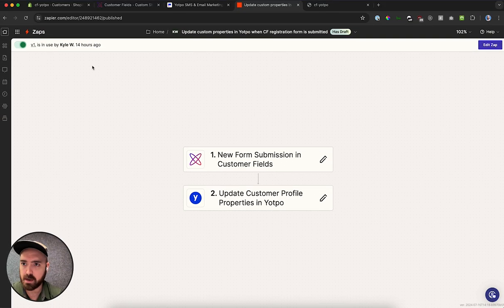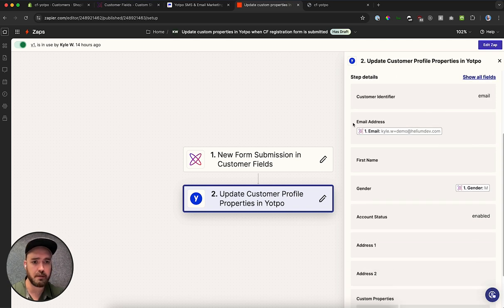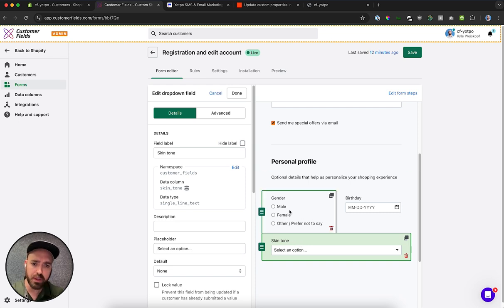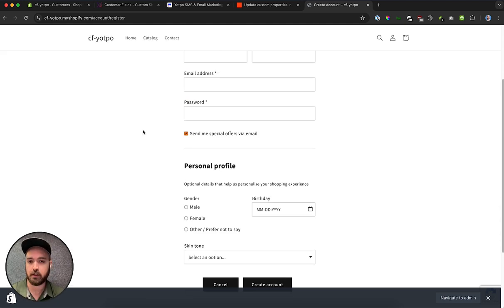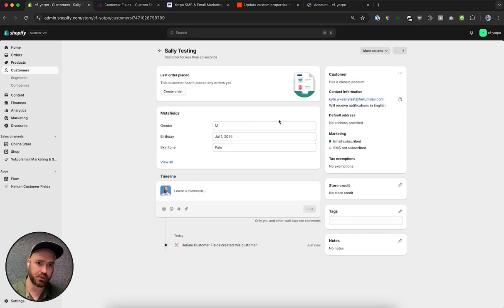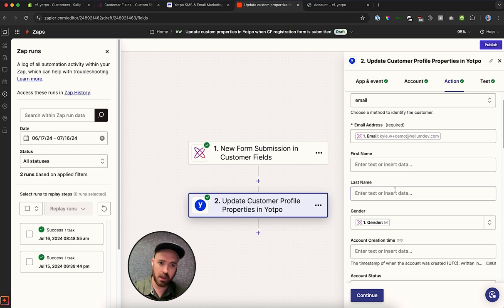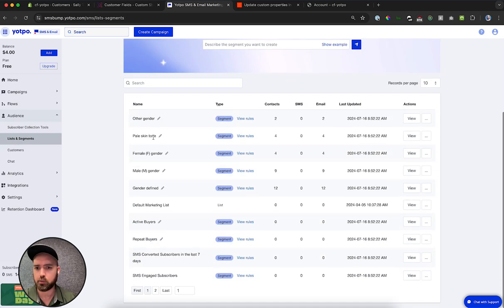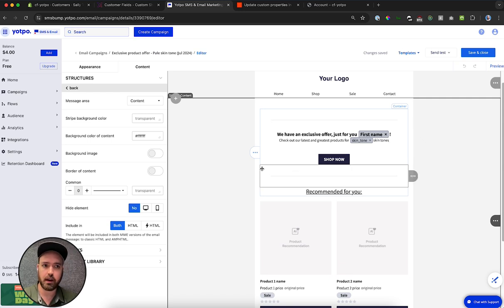Automatically Input Customer Data Into Yotpo | Tutorial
Learn how to seamlessly integrate Customer Fields with Yotpo using Zapier, streamlining customer data management in Shopify.

In this tutorial, Kyle from Helium demonstrates a step-by-step guide on how to:
Set up a Zapier integration between Customer Fields and Yotpo
Automatically update customer profile properties in Yotpo
Collect custom data through forms on your Shopify storefront
Map custom fields, such as gender, skin tone, and birthdate, to Yotpo customer profiles
Discover how to enhance your customer data management and unlock personalized marketing opportunities with Yotpo.

Watch now and take your Shopify store to the next level!

Timestamps:
00:00 - Introduction
Kyle from Helium introduces the demo on end-to-end integration between Customer Fields and Jackpot using Zapier.

00:11 - Setting up the Zap
Kyle explains the Zap setup in Zapier, using a popular trigger for new form submissions.

00:22 - Use Case Overview
Discussion on the most popular use case for merchants, where customers submit forms on a Shopify store.

00:45 - Demo Zap Walkthrough
Detailed walkthrough of the Zap setup, including event selection and action configuration.

01:23 - Mapping Custom Fields
Explanation of mapping custom fields like email, gender, skin tone, and birth date in the Zap.

02:14 - Customer Fields Form
Overview of the form created in the Customer Fields app, showing the fields and options available.

03:09 - Gender Field Mapping
Explanation of how the gender field is mapped and the specific values required by Jaco.

03:53 - Skin Tone Field Use Case
Discussion on the use case for collecting skin tone information for personalized product recommendations.

04:15 - Form Installation on Shopify
Demonstration of installing the custom form using the app embed extension in Shopify.

04:39 - Submitting the Form
Live demo of filling out and submitting the form on the Shopify storefront.

05:50 - Viewing the Submitted Data in Shopify
Kyle shows how the submitted data appears in the Shopify admin and how it can be used.

06:38 - Confirming the Zap in Zapier
Verification of the Zap run in Zapier and review of the data that was sent.

07:19 - Data Mapping Tips
Kyle checks the customer records in Yotpo to confirm the data transfer from Shopify.

08:18 - Creating a Segment in Yotpo
Demo of creating a segment in Yotpo based on custom properties like skin tone.

09:18 - End-to-End Process Overview
Recap of the end-to-end process, from form creation to data transfer and campaign setup.

09:31 - Creating Segmented Email Campaign
Kyle walks through creating a targeted email campaign in Yotpo based on the collected custom data.

10:38 - Conclusion
Closing remarks and invitation to reach out with questions.